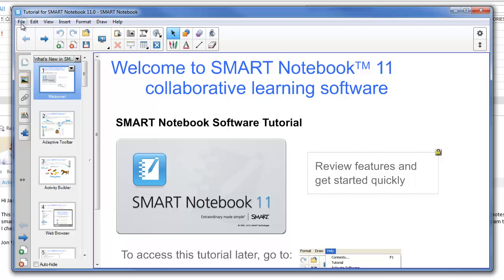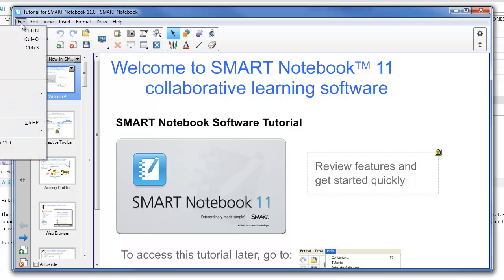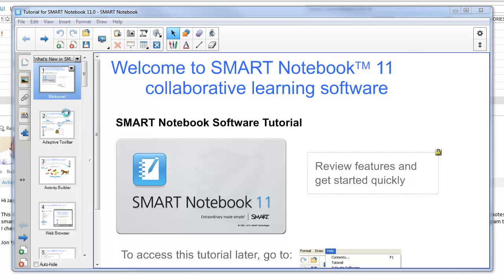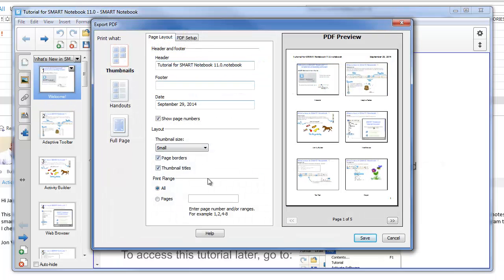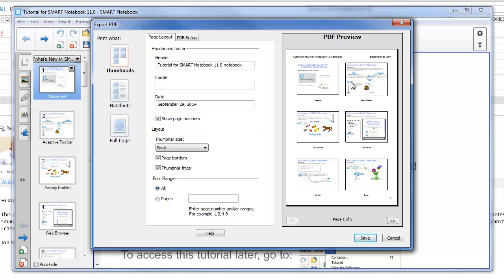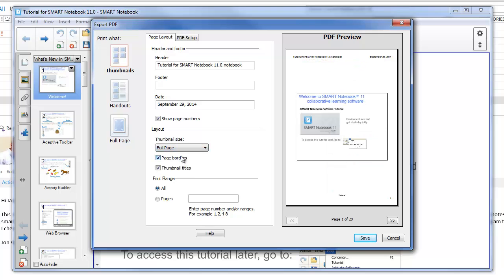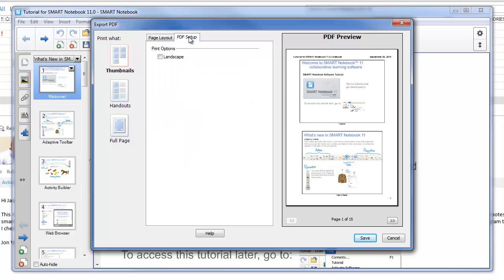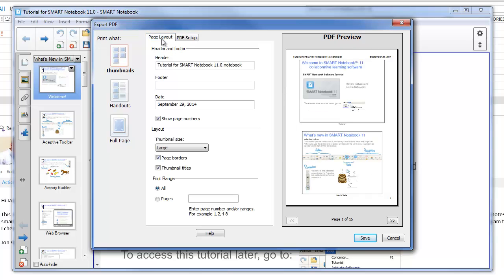Instructor Verwys - Smart Board Notes Conversion